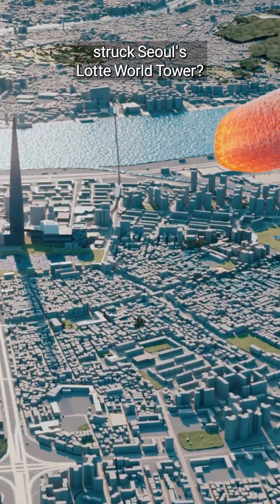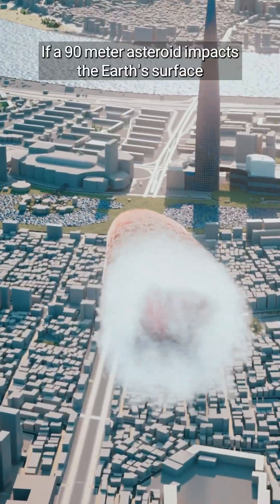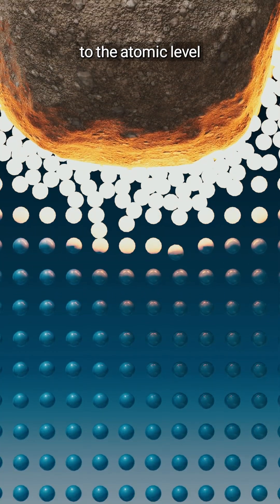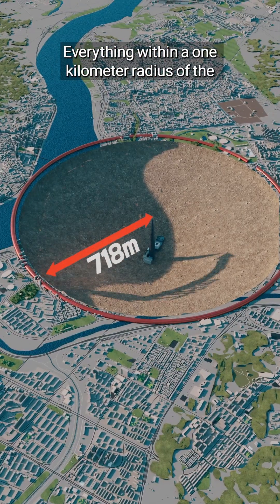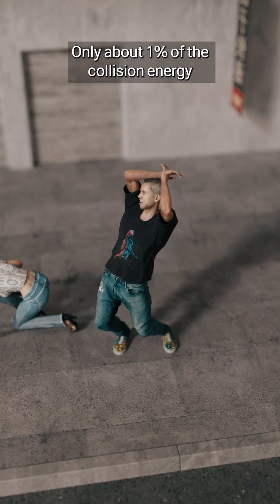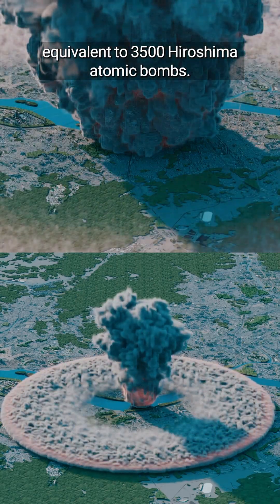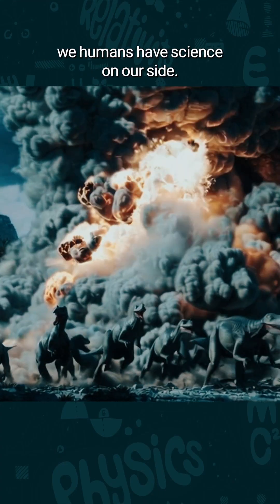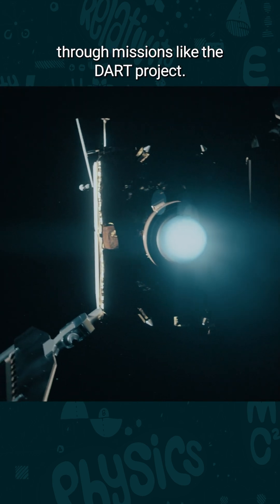Asteroid Impact on Seoul's Iconic Lotte Tower – Here's What Happens!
🌠 What if an asteroid hits Seoul's iconic Lotte Tower?
An asteroid about 90 meters wide traveling at 58 times the speed of sound would vaporize instantly, creating temperatures five times hotter than the Sun’s surface. Everything within 1 km would vanish, and powerful shockwaves would devastate areas up to 20 km away, triggering a magnitude 7 earthquake. But don't panic—scientists worldwide actively monitor and prepare for asteroid threats. Humanity, unlike dinosaurs, can change asteroid paths!